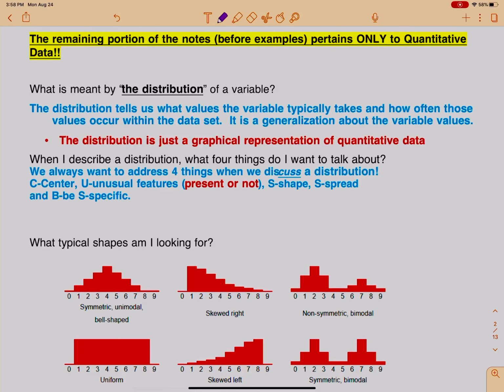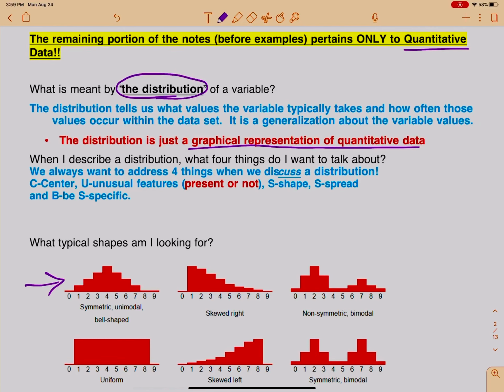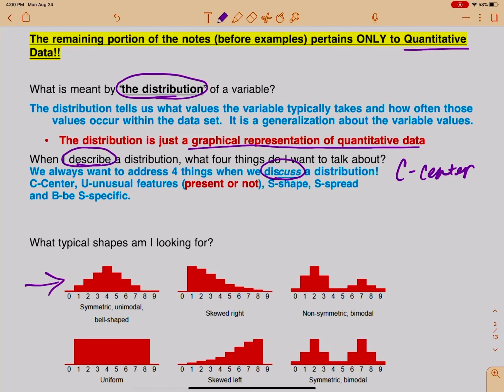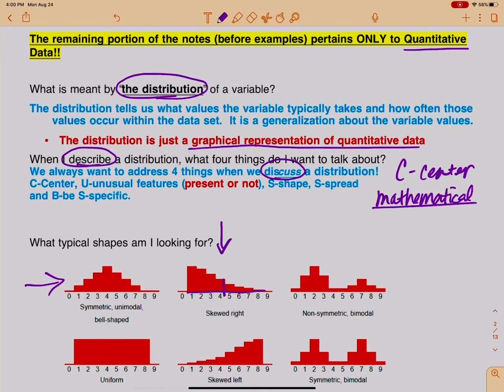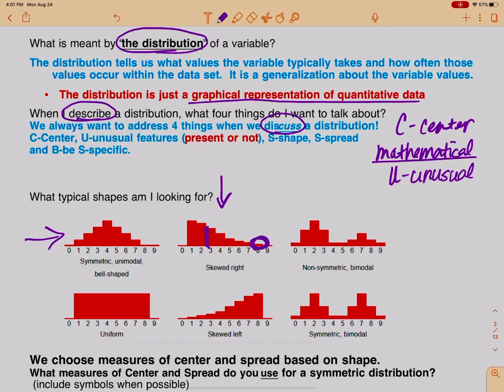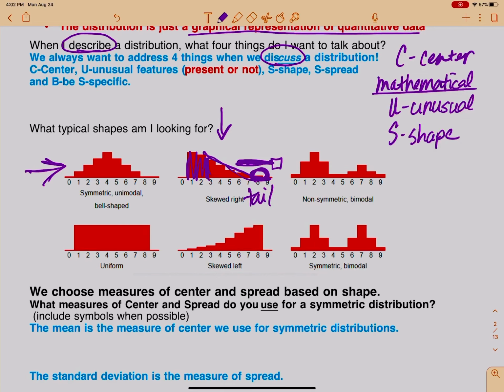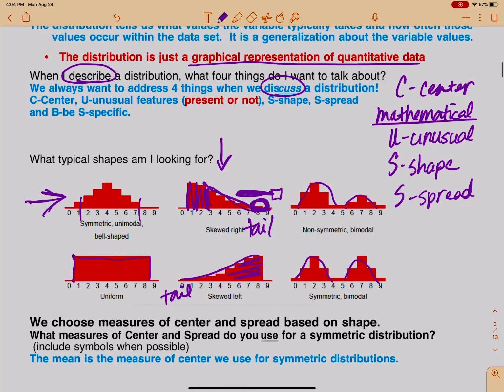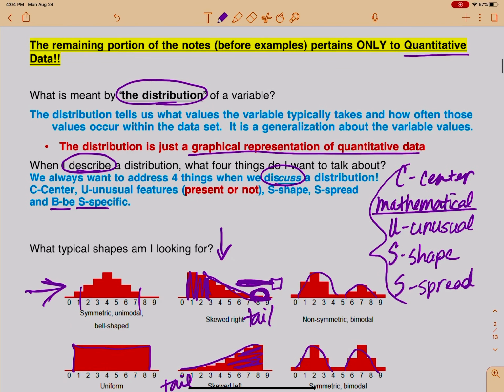Unit 1 Distributions